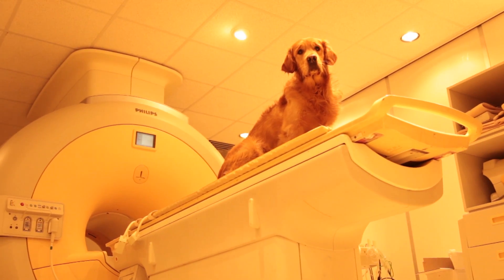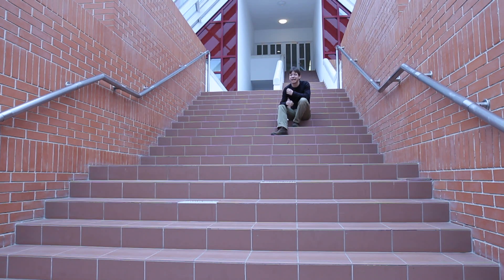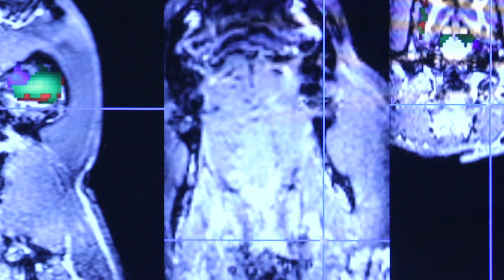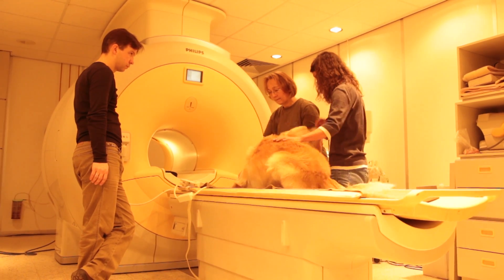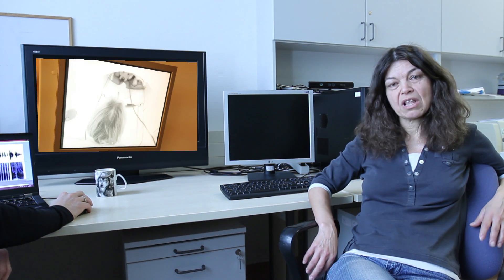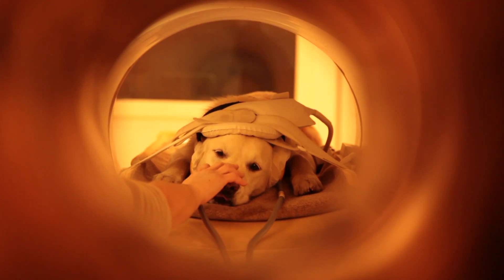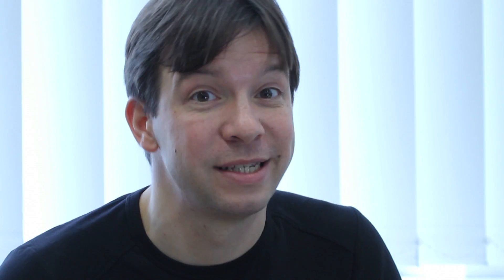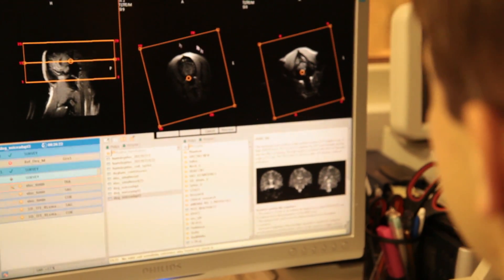Fajtársak hangjaira érzékeny agyterületek emberben és kutyában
Magyar kutatók a világon elsőként hasonlították össze az ember és egy nem főemlős állatfaj agyműködését. Az MTA-ELTE Összehasonlító Etológiai Kutatócsoport munkatársai azt találták, hogy a kutyák és az emberek hasonló neurális mechanizmusokat használnak a hangokban rejlő szociális és érzelmi információk feldolgozására. A kutyák lelkes részvétele az fMRI vizsgálatokban az összehasonlító neurobiológia egy egészen új ága előtt nyithatja meg az utat.